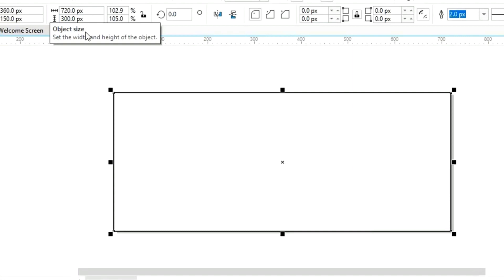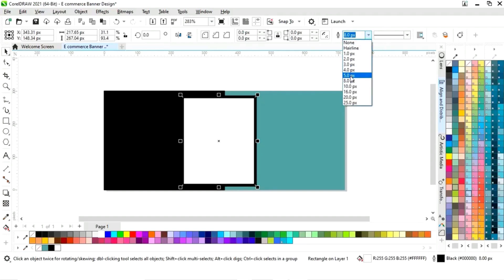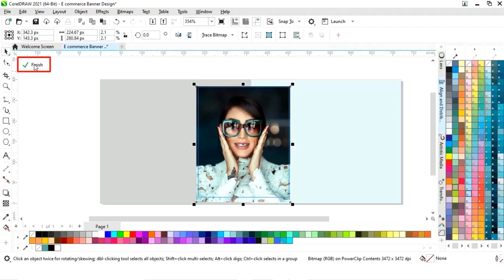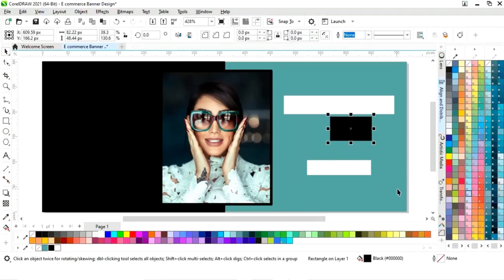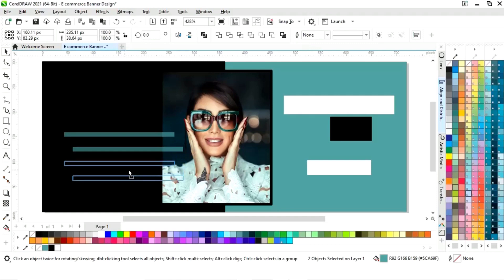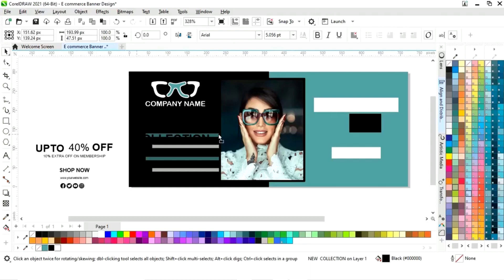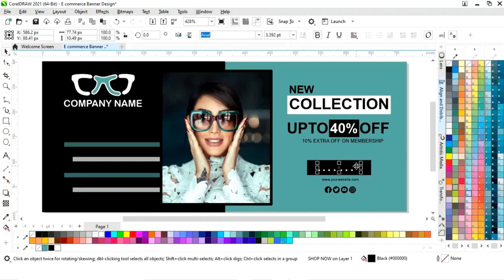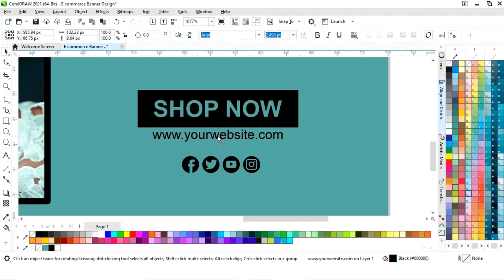How to make Product E-Commerce Banner | E-Commerce Banner design - CorelDRAW Tutorial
Hi, Guys
In this tutorial, we will learn how to design a Product E-Commerce Banner in CorelDRAW. After watching this tutorial you Will be able to create your own designs.